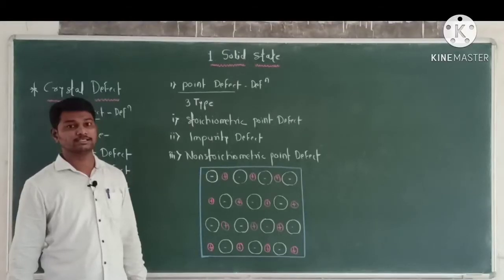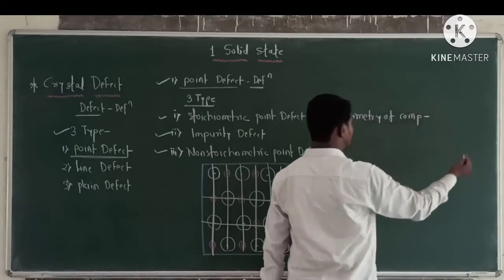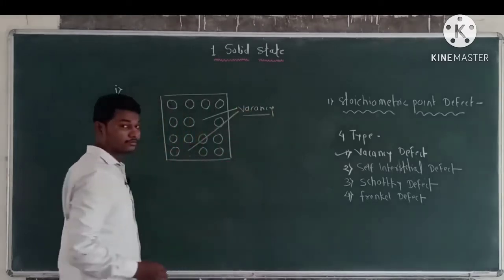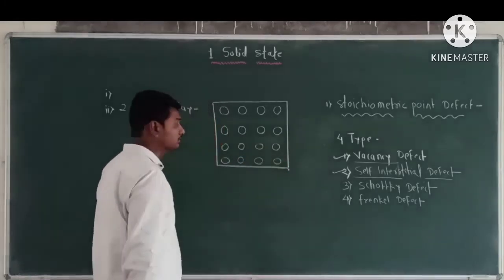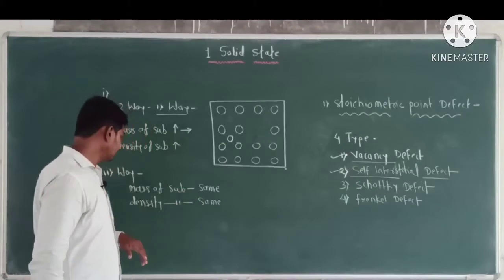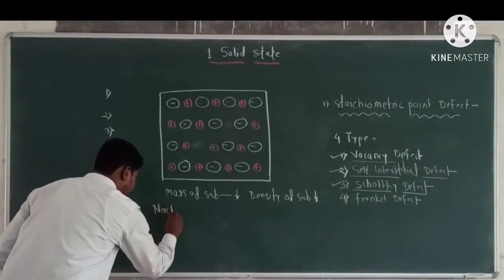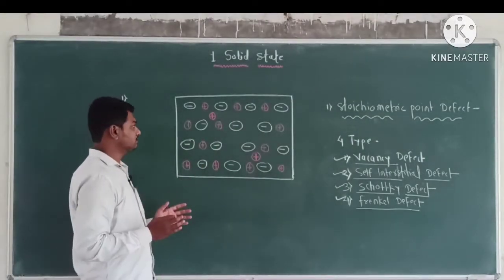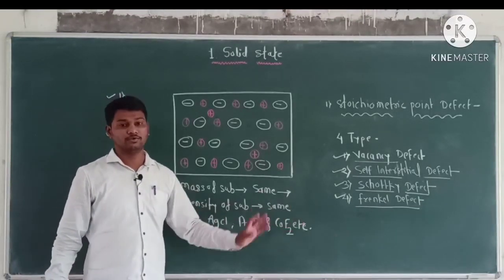XII SCIENCE CHEMISTRY